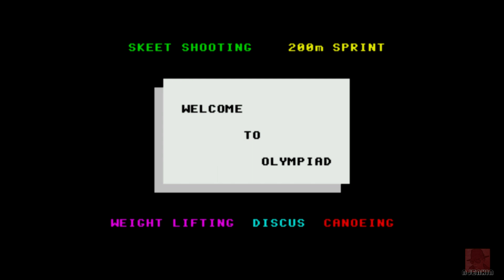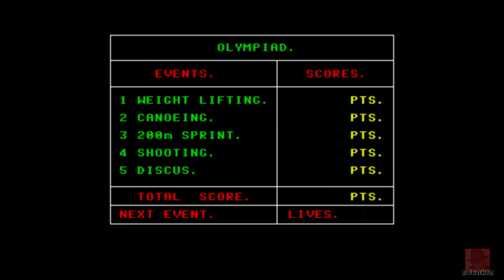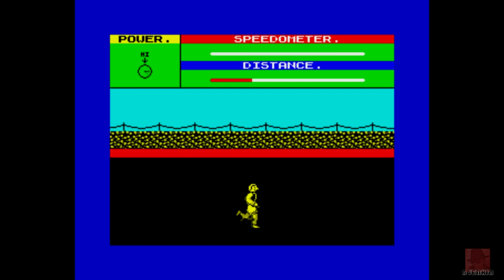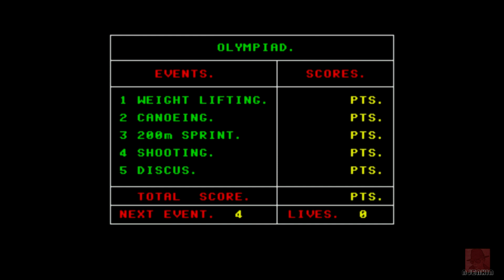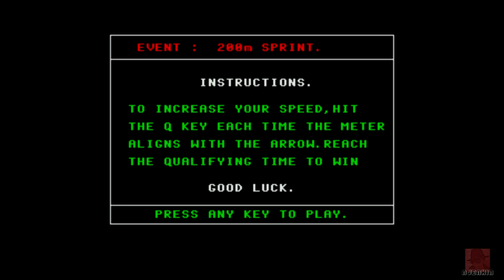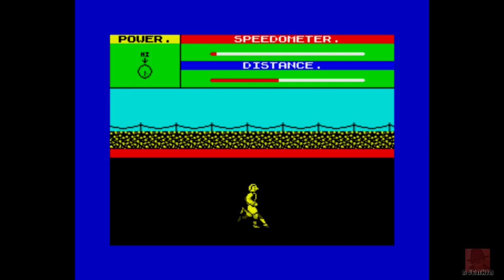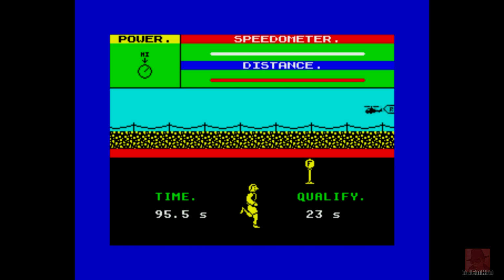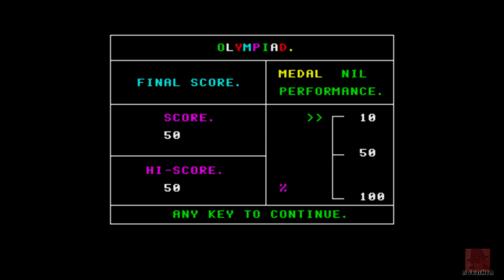Olympiad '86 - on the ZX Spectrum 48K !! with Commentary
OLYMPIAD '86 - on the ZX Spectrum 48K. Published by Atlantis Software in 1986. At £1.99. a contender to HYPERSPORTS or DALEY THOMPSON'S DECATHLON released previously? Hmmm.